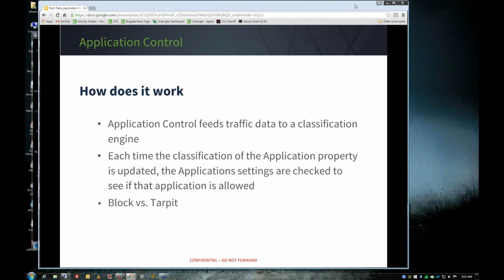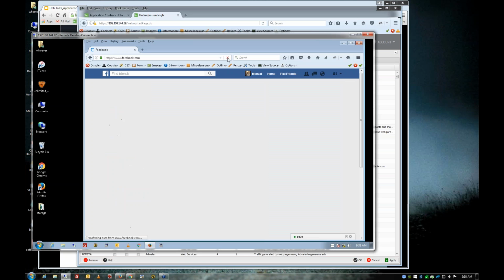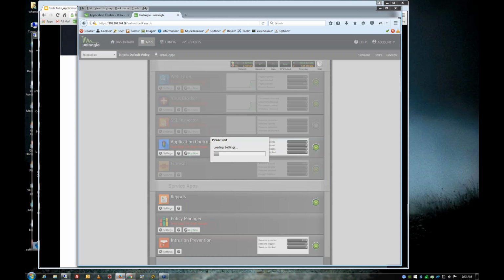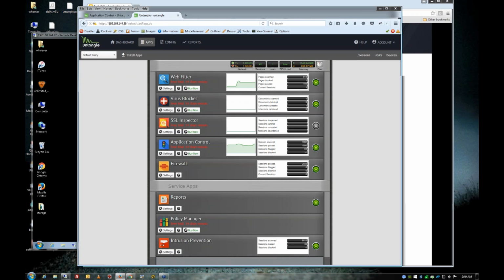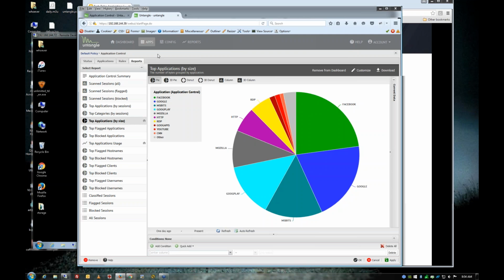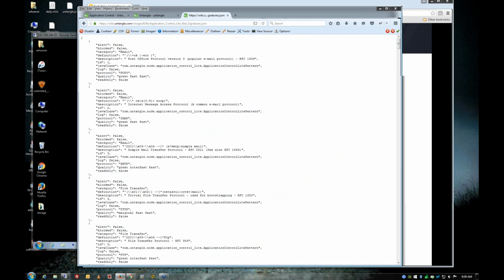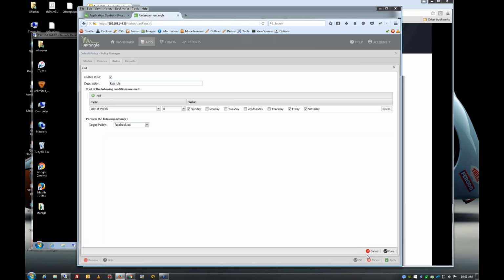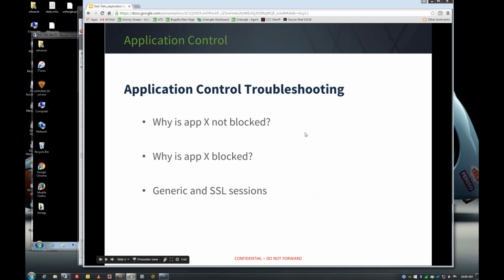Tech Talks: Application Control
Join Untangle’s Director of QA, John Coffin, to learn advanced configuration of Application Control. Learn how to maximize the benefits from Application Control and its interactions with other apps like Web Filter and SSL Inspector to provide total control of internet traffic. This highly technical webinar will detail how these applications work, how to set them up correctly and answer any questions.

Audience: Untangle customers and interested IT pros who want to learn how to get the most out of Application Control.